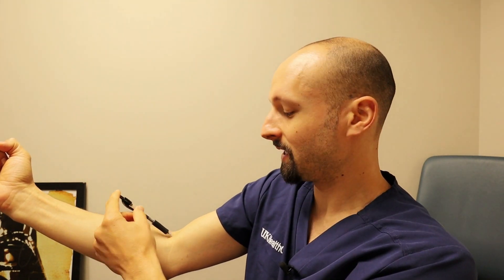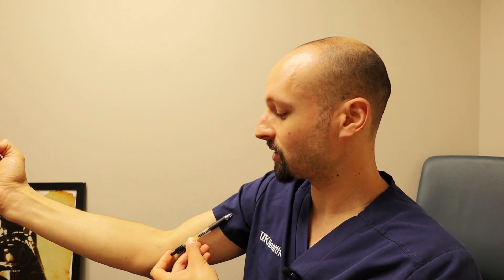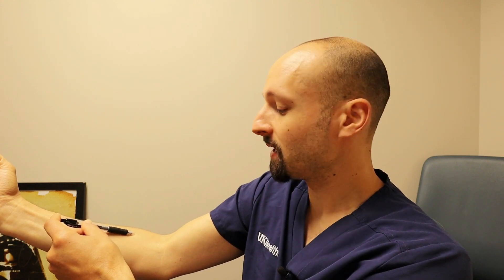Finding Ultrasound-Guided IVs, Part 1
I recently saw a comment on my website asking specifically how I find the veins I cannulate when I'm placing ultrasound-guided IV's. In part 1, I talk about the arm veins.

If you are interested in an online ultrasound fellowship, check out ultrasoundleadershipacademy.com!